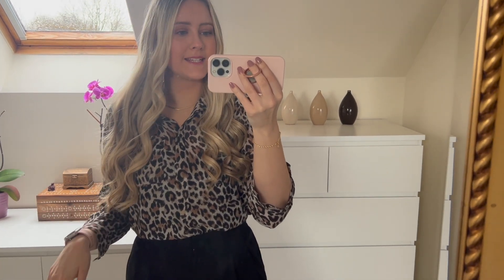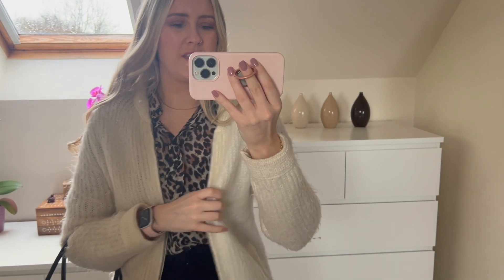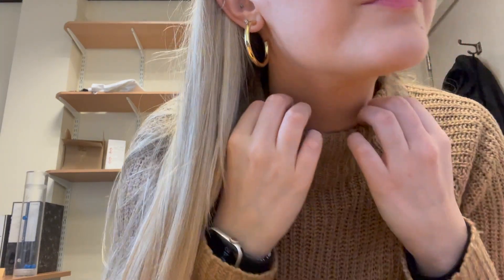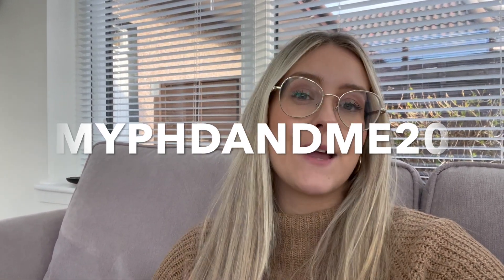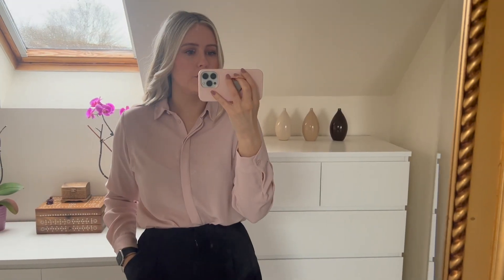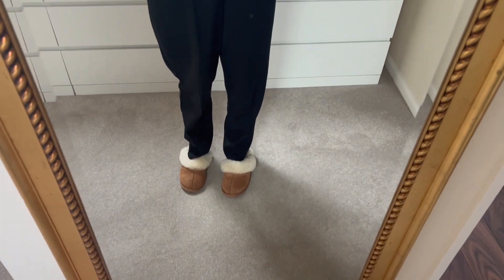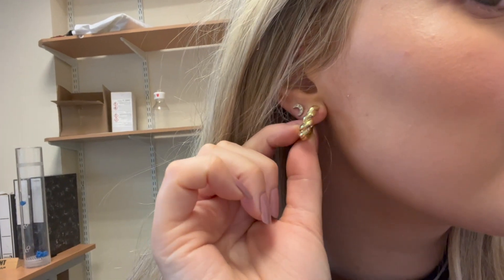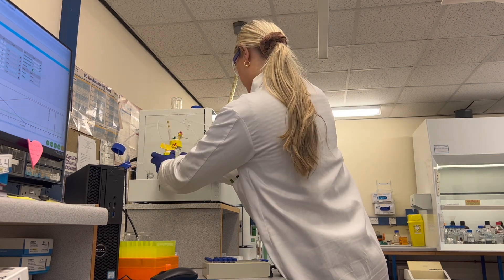A WEEK IN THE LIFE OF A RESEARCH SCIENTIST (and what I wore to work!) | AD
Hello!

In this week's video I give you a glimpse into my new role as a research scientist! I’m hoping to continue making more day in the life / week of the life style videos now that I have settled into my new job!

Jessica

- - - about me - - -
My name is Jessica and I’m a research scientist researching emerging contaminants in environmental samples. I previously carried out a PhD at the University of Aberdeen in the field of marine natural products chemistry. I started my YouTube channel to document my journey in research and to offer my advice to other students. Thanks for stopping by!